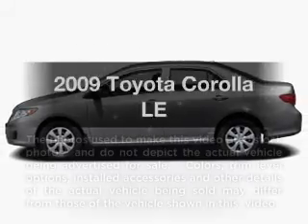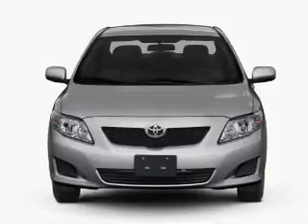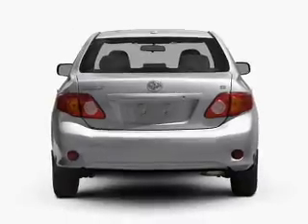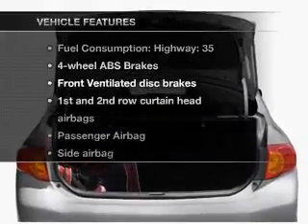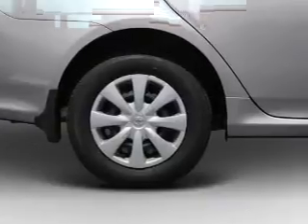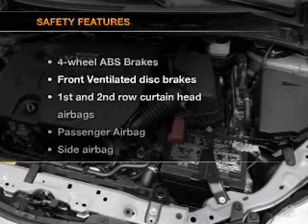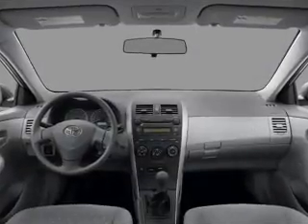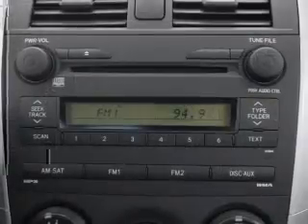2009 Toyota Corolla - Dublin CA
Year: 2009
Make: Toyota
Model: Corolla
Trim: LE
Engine: 1.8 liter inline 4 cylinder 16 valve
Transmission: 4-Speed Automatic
Color: Red
Mileage: 70211
Address:
6438 Sierra Court